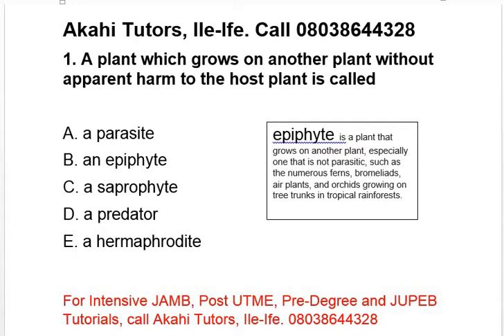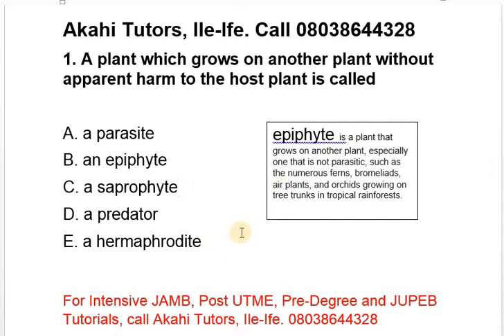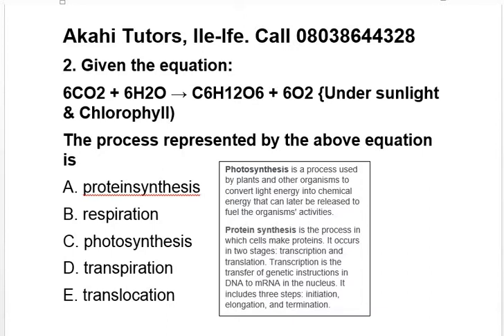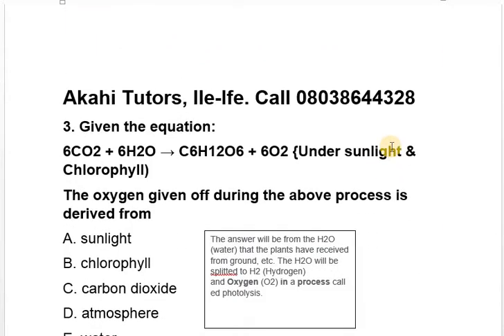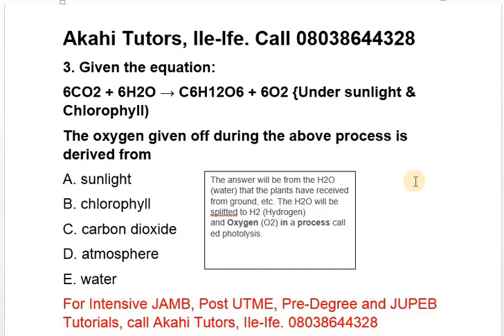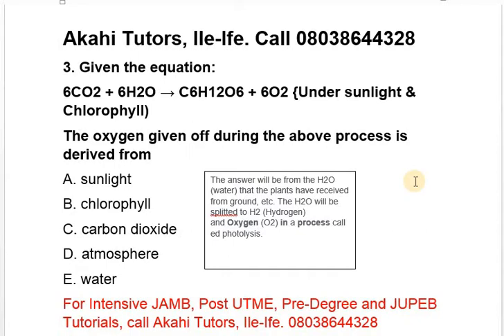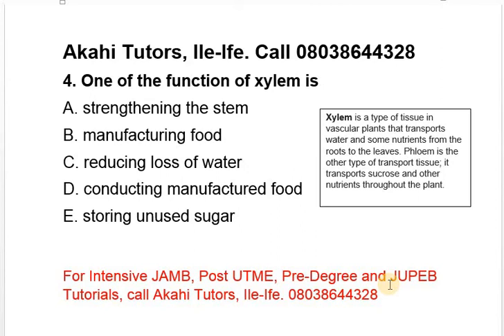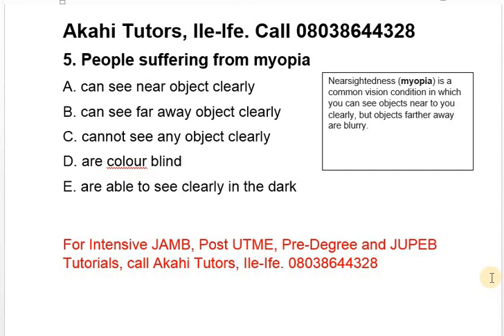UTME Biology 1978 JAMB Past Questions and Answers By Akahi Tutors Questions 1-5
UTME Biology 1978 JAMB Past Questions and Answers By Akahi Tutors
1. A plant which grows on another plant without apparent harm to the host plant is called

A. a parasite
B. an epiphyte
C. a saprophyte
D. a predator
E. a hermaphrodite
Call Akahi Tutors, Ile-Ife. 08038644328

2. Given the equation:
6CO2 + 6H2O → C6H12O6 + 6O2 {Under sunlight & Chlorophyll)
The process represented by the above equation is
A. proteinsynthesis
B. respiration
C. photosynthesis
D. transpiration
E. translocation

3. Given the equation:
6CO2 + 6H2O → C6H12O6 + 6O2 {Under sunlight & Chlorophyll)
The oxygen given off during the above process is derived from
A. sunlight
B. chlorophyll
C. carbon dioxide
D. atmosphere
E. water

4. One of the function of xylem is
A. strengthening the stem
B. manufacturing food
C. reducing loss of water
D. conducting manufactured food
E. storing unused sugar

5. People suffering from myopia
A. can see near object clearly
B. can see far away object clearly
C. cannot see any object clearly
D. are colour blind
E. are able to see clearly in the dark